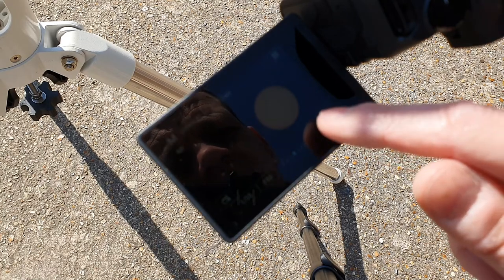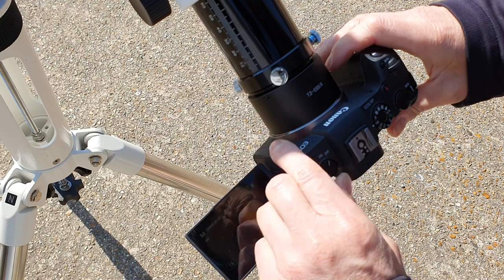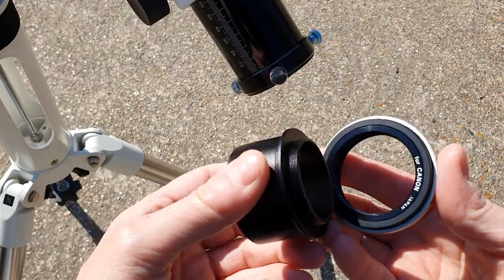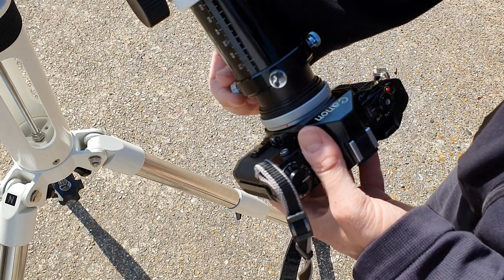Photographing the Sun with Canon A1 film camera and SvBony 102mm ED Doublet telescope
Trying to see if its possible to use a film camera attached to the 102mm Doublet and capture something half decent on film.